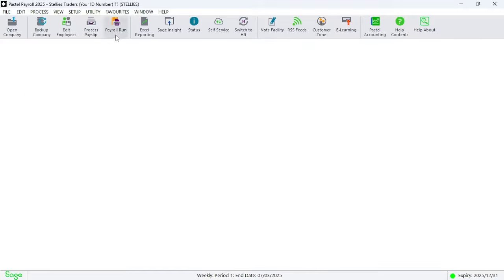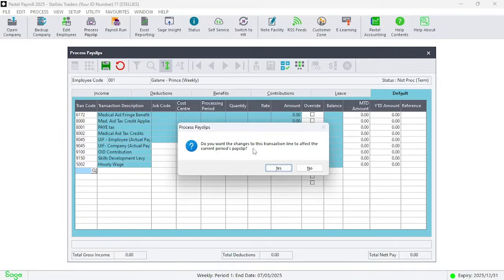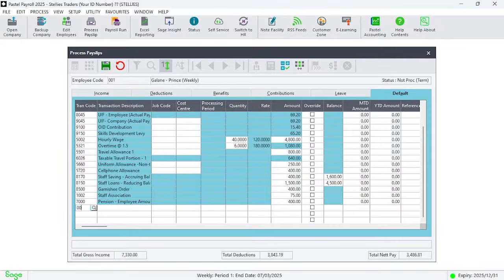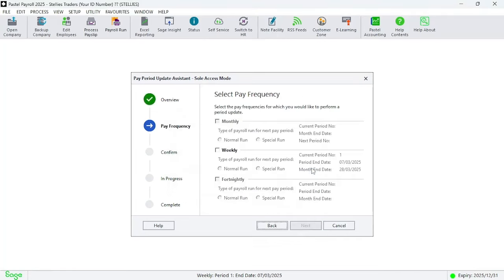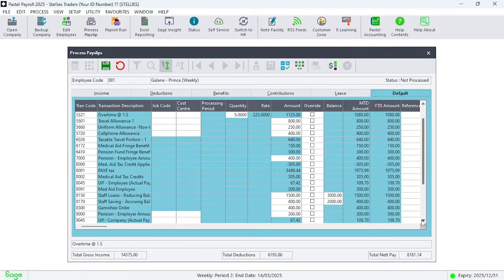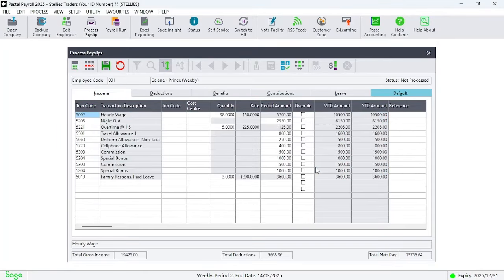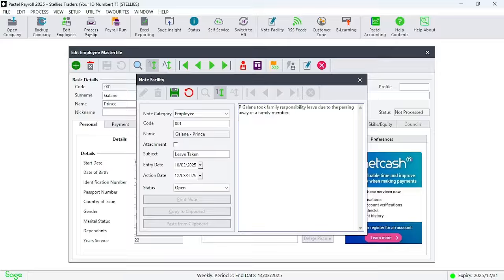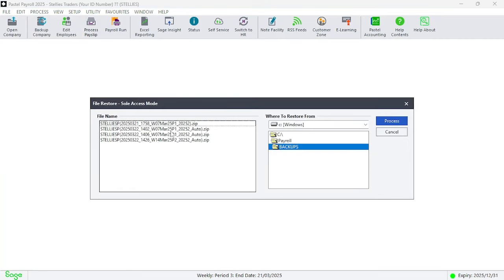CFS N6 Process Payslips for Weeks 1 and 2 Nov 2023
How to process Week 1 payslip, print and then update.
How to process Week 2 payslip, print, and then update.